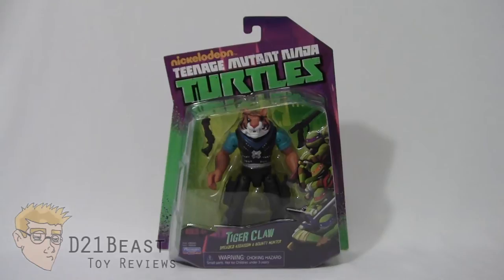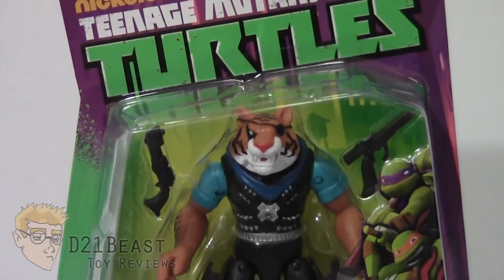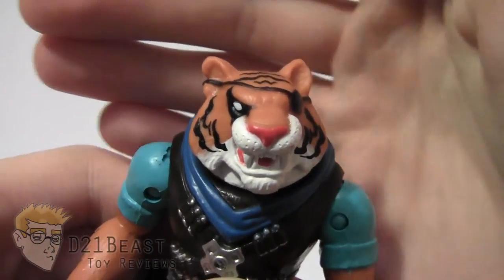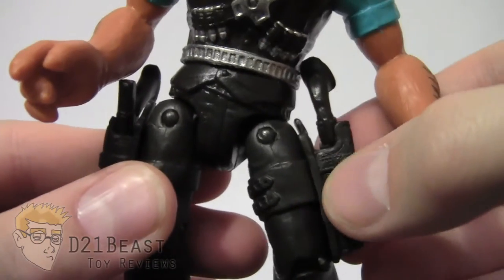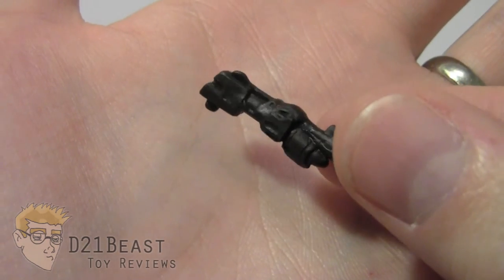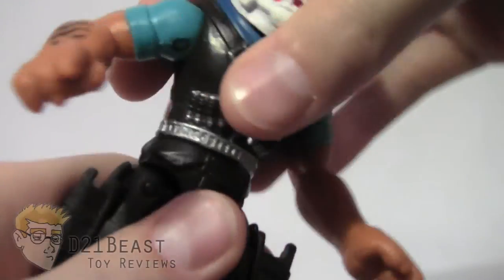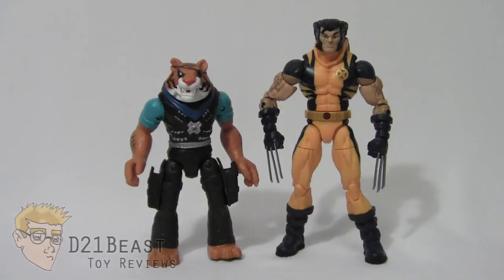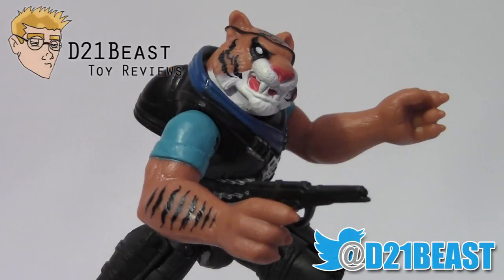Teenage Mutant Ninja Turtles Tiger Claw Review - 2012 Animated Series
Hey Toy Fans, today I review the 2014 Nickelodeon Teenage Mutant Ninja Turtles "Tiger Claw" figure released by Playmates.